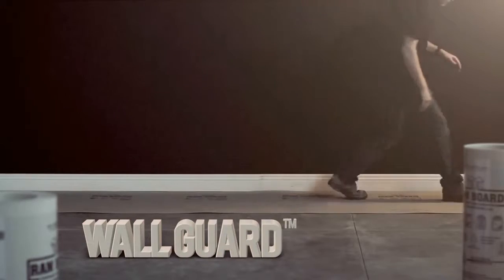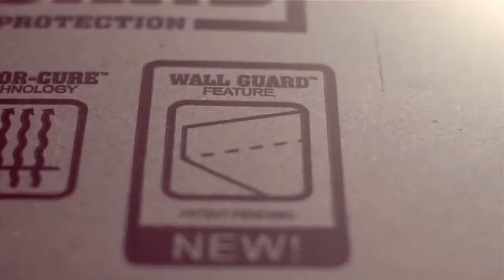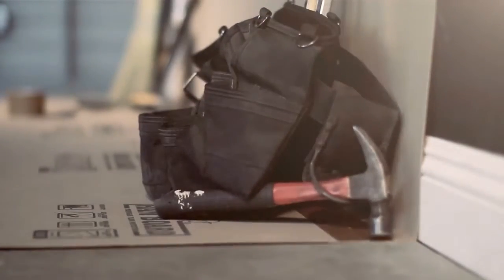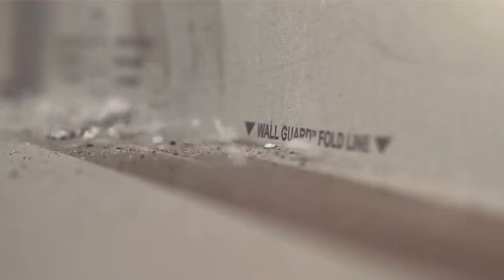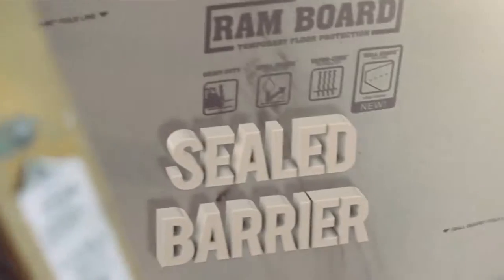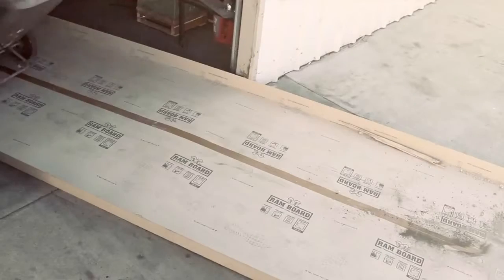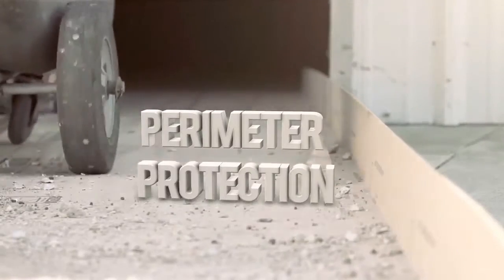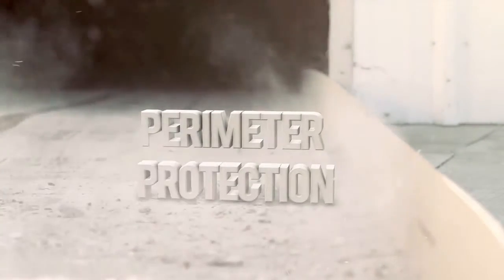Wall Guard by Ram Board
Wall Guard by Ram Board protects floors and walls at the same time, with no need to tape your floor protection directly onto floors. Now available at Koffler Sales!